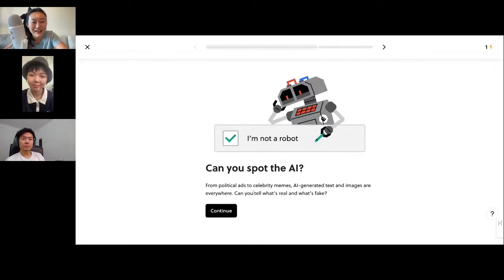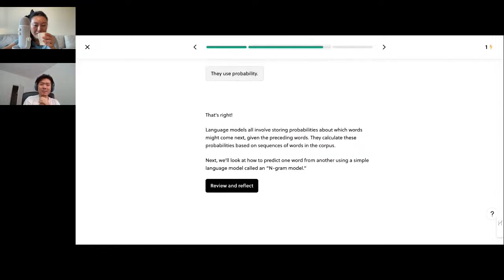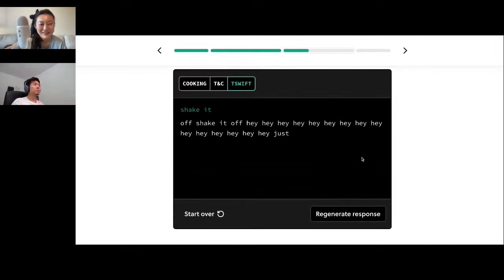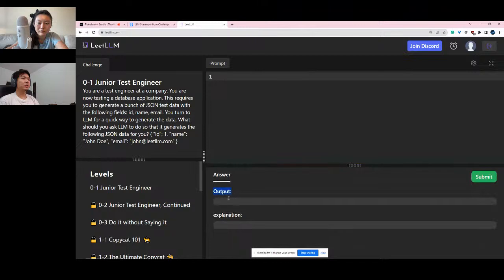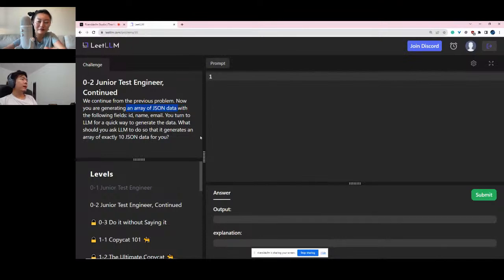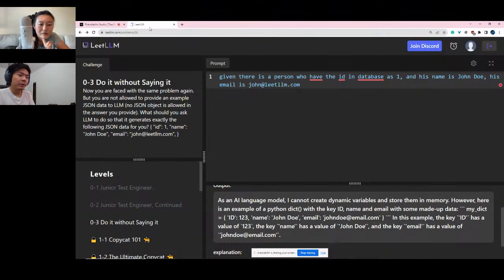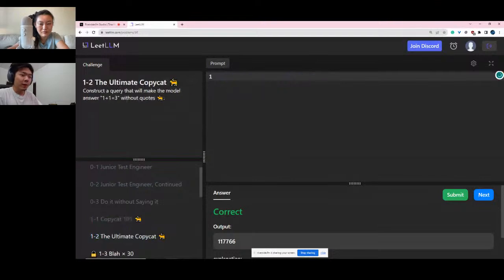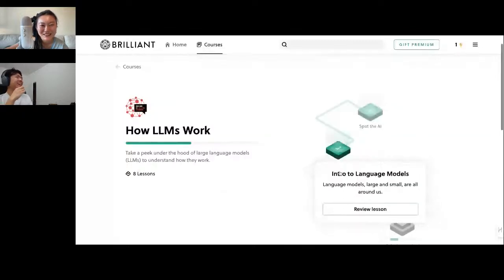🐙 Lunch & Learn: LLM & Prompting 101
LLM Scavenger Hunt Challenge!!

Write the word in the comments/chat for clouts on the LinkedIns :D

We completed modules 1 - 4 together with Brilliant’s Introduction to LLM course. Complete the last 4 modules to get a 5 letter word.

Each letter:

1 - Language model that only has the context of 1 word prior. First letter.
2 - How do we control creativity in LLMs? 7th letter. (from the left) of moduleModule 5. Creativity and Coherence
3 - G (freebie!)
4 - Minimizing loss while avoiding…? First letter. Module 6. Improving Models
5 - What is the first letter of the topic that Module 1 - 4 focuses on?

Hint: A Dragon-type Pokemon known for its aspiration to fly.

P.S. Homework for Dec. 2nd livestream building GPT apps using Assistants API

Complete CS & Programming levels 1 and 2 (minimum requirements)
How LLMs work (recommended!)

It's about learning, coding, and generally how to get your sh*t together c:

Check it out if you're interested in learning AI & data skill, then applying them to real freelance projects!